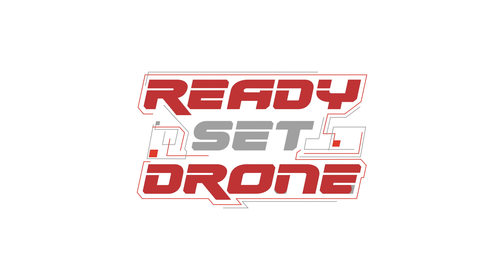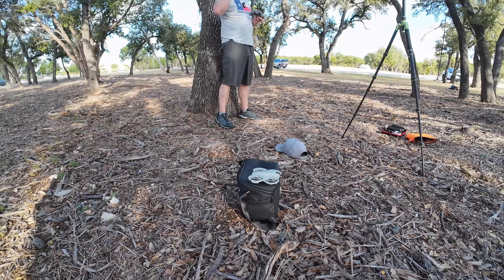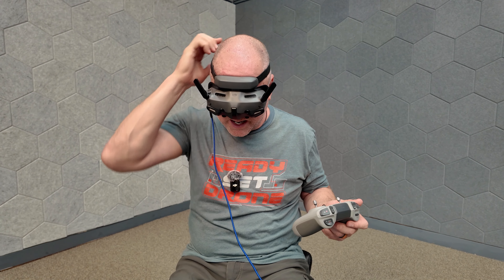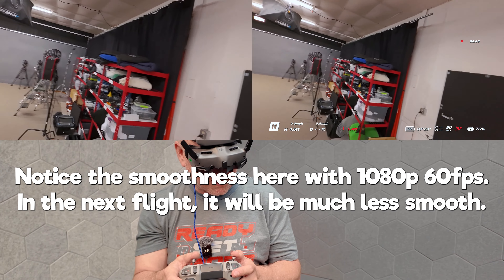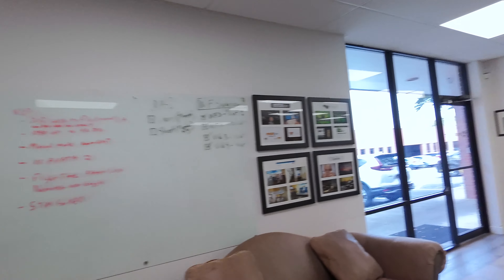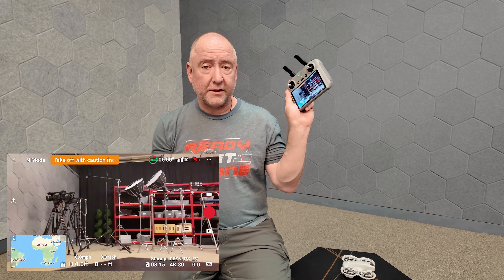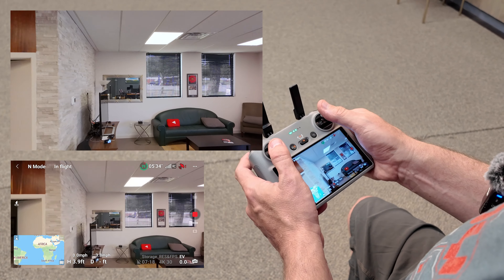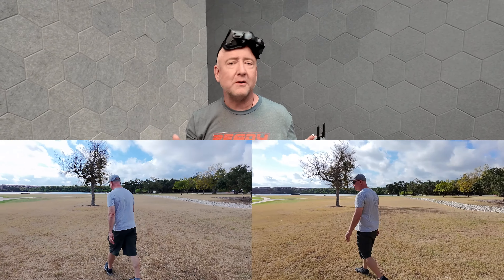When 1080p is better than 4K?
The DJI NEO is a fun little quad that is extremely versatile for beginners and experience drone pilots -  and we love flying it. But it can only do 30fps when shooting 4K footage. As with DJI's Avatas, we have found that flying at 30 frames per second isn't as comfortable to the pilot in the goggles, and also results in jittery footage.

In this video, we show the difference between 1080p/60 and 4K/30 on the NEO and make recommendations as to when it makes more sense to fly in 1080p/60 nd when 4K/30 is the better option.